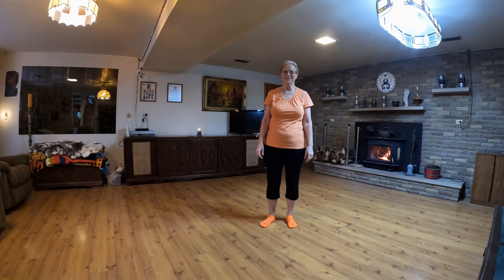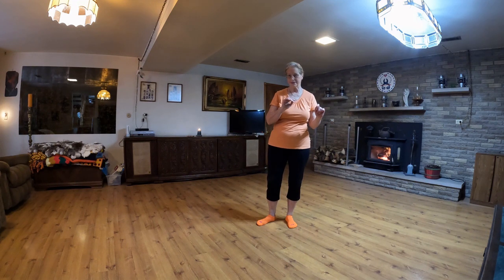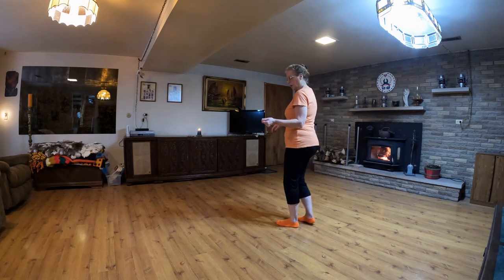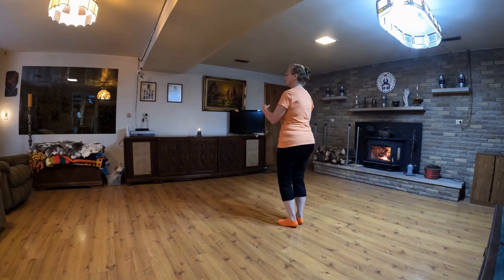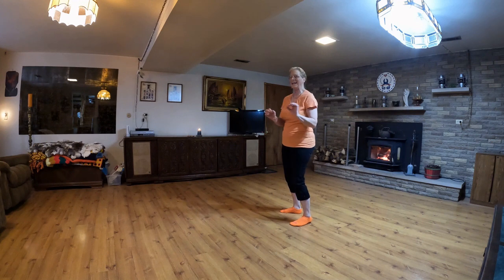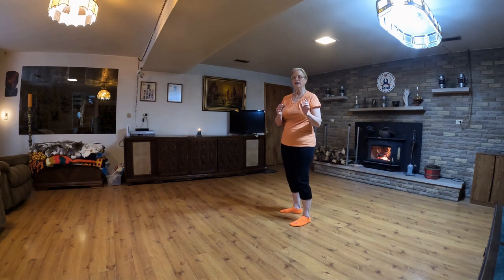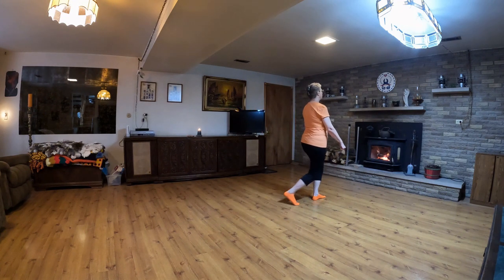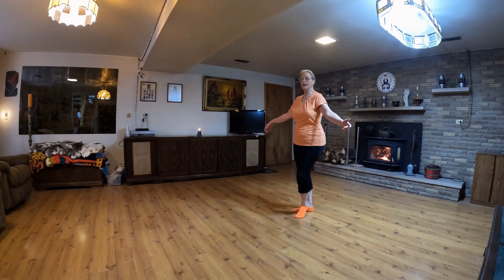Only Time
Music:  Only Time, by Enya. Choreography:  BJ DeVore.  Enjoy this haunting melody as we do a slow Waltz.

00:00 Intro
00:10 Walk-through
04:11 Dance!